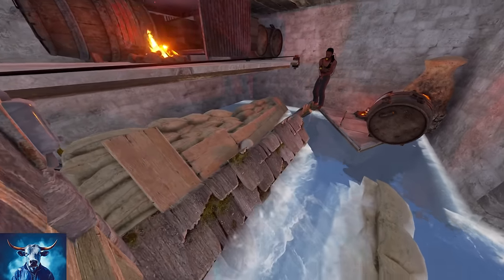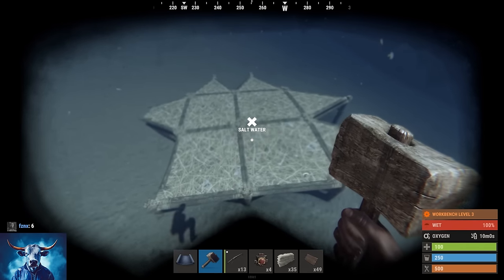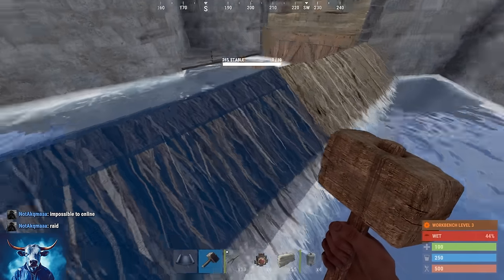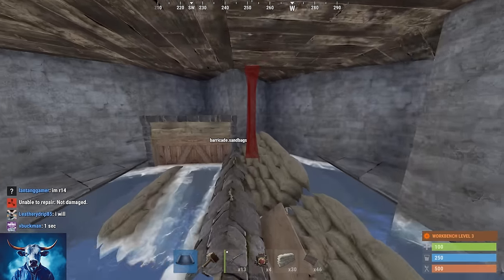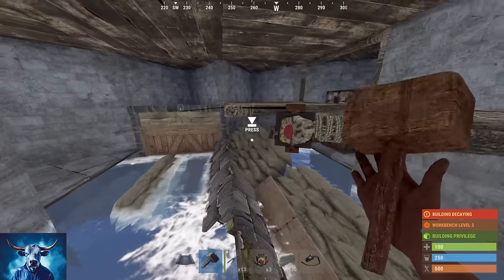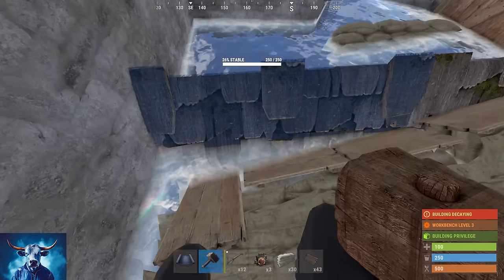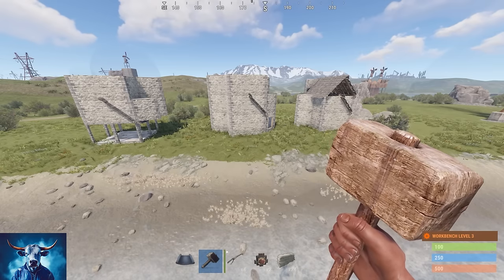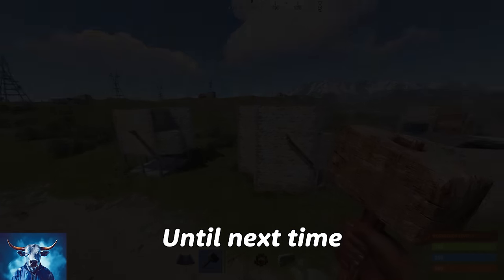How to INSTANTLY CATCH SHARKS for scrap - RUST - Unpatched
I have FINALLY found out how to farm sharks with a simple method. This took me 3 months to finally find the solution. If you watched my last shark video you'll know the time and effort this took. I appreciate everyone stopping by. I've Linked my Discord channel if anyone needs help or would like to throw me new ideas I would appreciate it so much!
SOMEONE GET THIS TO WILJUM PLEASE!

MAKE SURE YOU SELL SALMON TOO! NOT ONLY SHARKS!

Upkeep- 2k stone, 100 wood, 72 Metal Frag
Build Cost- 2577 Wood, 14595 Stone

0:00 INTRO
1:28 How It Works
2:13 Build Start
7:22 Sandbag Lineups
14:06 Where to stand
14:49 How to Troubleshoot
19:20 Expansion/Storage
20:40 Smaller/Riskier Version
23:10 3 Build options
24:08 Outro